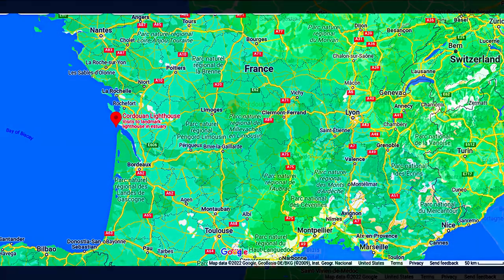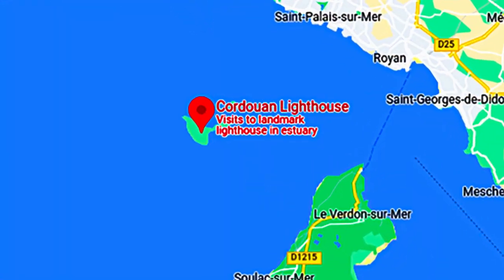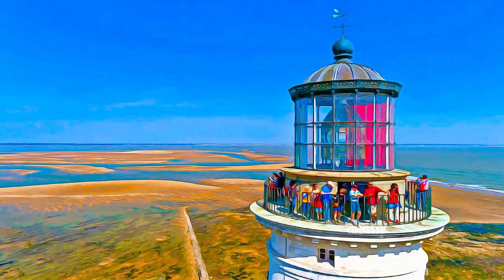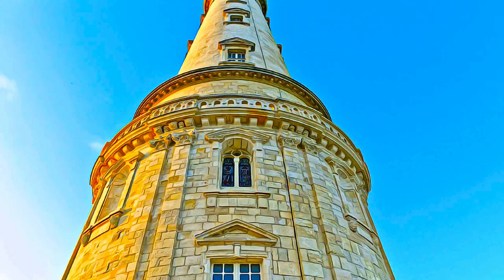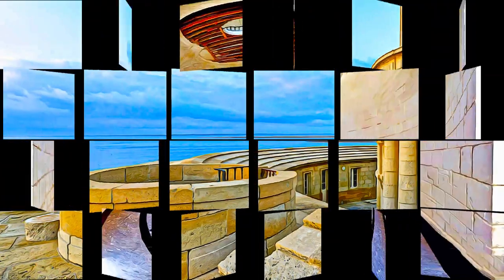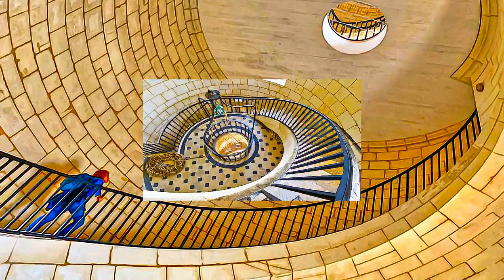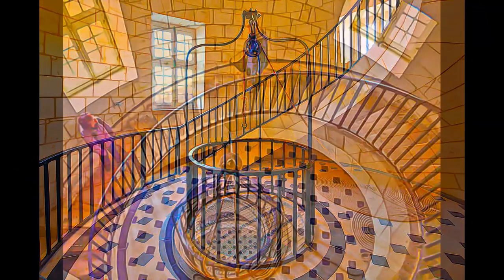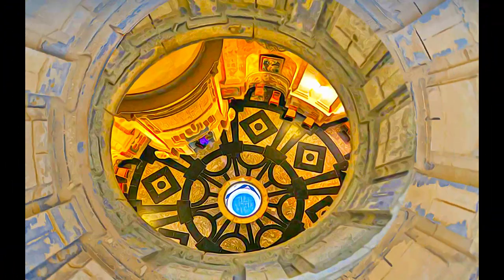France - Cordouan Lighthouse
Cordouan Lighthouse - France